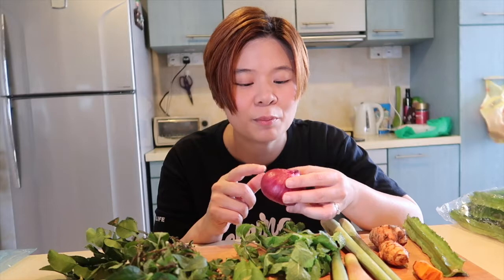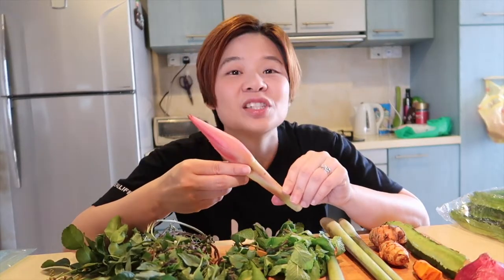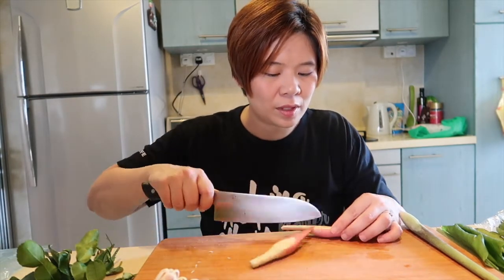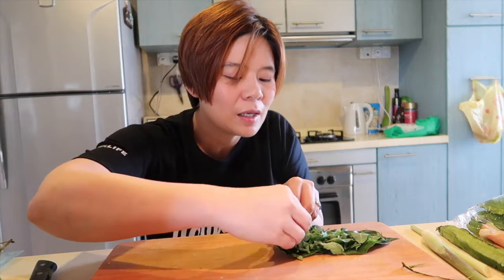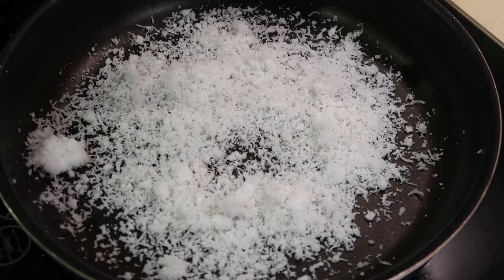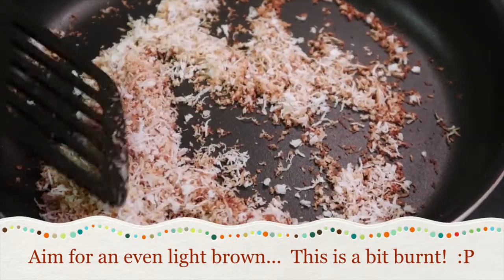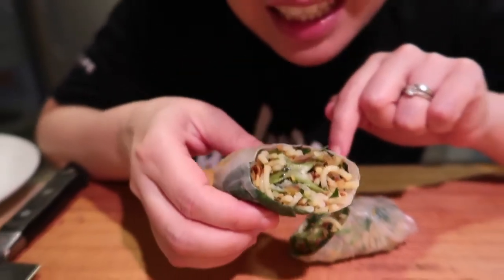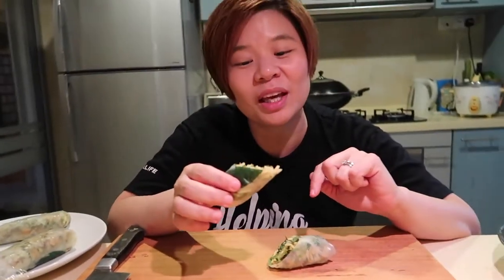Cheeky Chilli Padi's Kampong Ulam Rolls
My most 'ambitious' recipe so far, but, trust me, a sure fire impressive fave for parties and foodie get togethers!

Asian fresh herb noodle salad in rice paper rolls - tasty and fresh!

Ingredients:
2 turmeric leaves
1 lemongrass
10 betel nut leaves
2 stalks of thai basil leaves
2 stalks laska leaves
1 stalk fresh mint leaves
1 thumbsize turmeric root (shredded)
1 wild ginger flower
6 shallots or 1 purple onion
6 kaffir lime leaves
4 tsb belachan
½ cup freshly grated coconut
200g (2 cup) fresh thick bee hoon, blanched in hot water then rinsed in cold water, cut into shorter strands
2 Kacang Butol (4 winged bean), cut into 5-7cm batons
8 sheets of Vietnamese rice paper

Method:
1. Finely slice all the herbs
2. Dry fry coconut
3. Toast belacan
4. Mix coconut and belacan together
5. Mix all ingredients together, with the bee hoon
6. Wet a rice paper and lay flat on clean surface
7. Spoon 1 tsb of mixture on to sheet
8. Place 5-7cm baton of kacang botol in the centre and fold into a roll